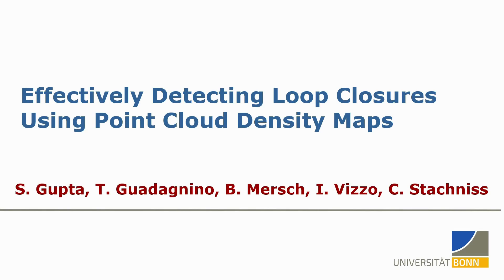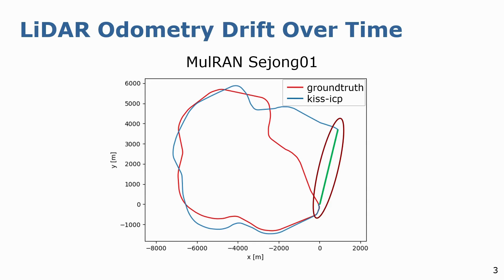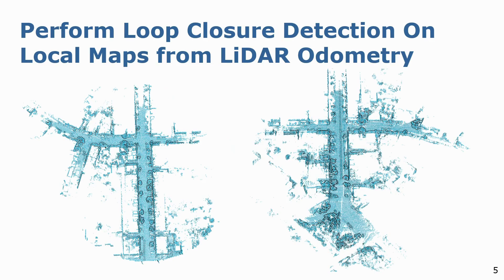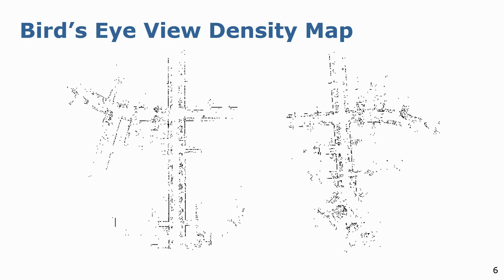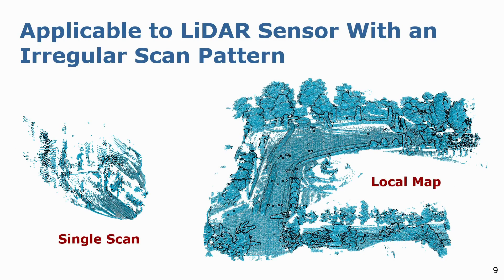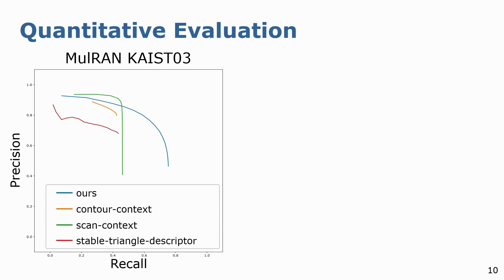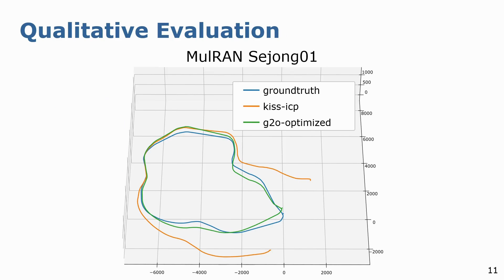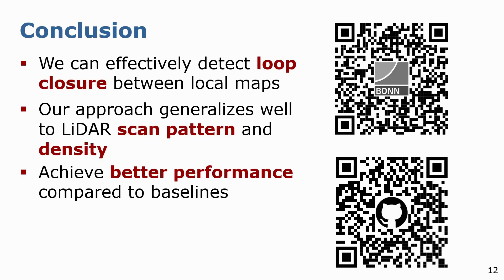Talk by S. Gupta: Effectively Detecting Loop Closures using Point Cloud Density Maps (ICRA'2024)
Talk at ICRA'2024  about the paper:
S. Gupta, T. Guadagnino, B. Mersch, I. Vizzo, and C. Stachniss, “Effectively Detecting Loop Closures using Point Cloud Density Maps,” in Proc. of the IEEE Intl. Conf. on Robotics & Automation (ICRA), 2024.